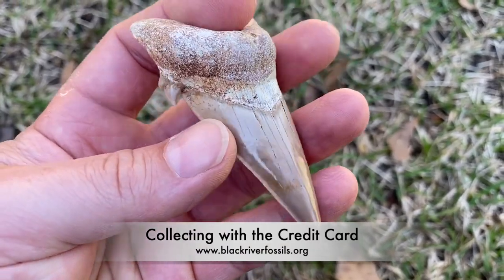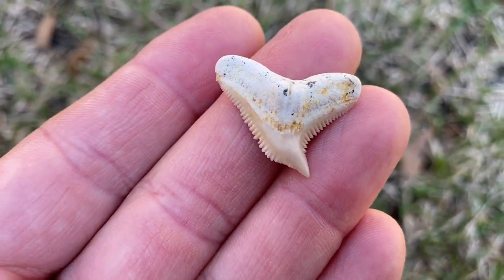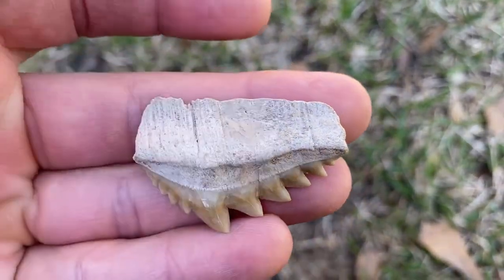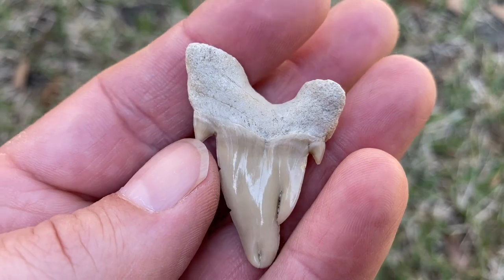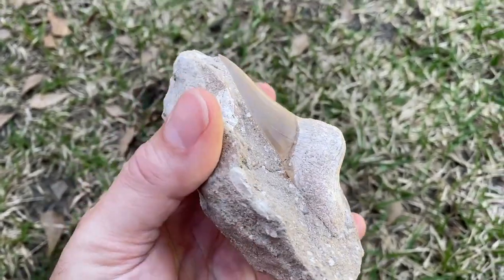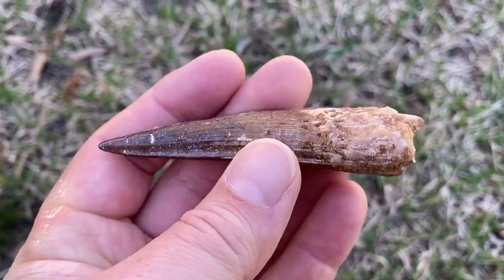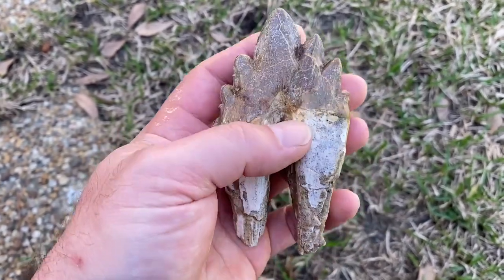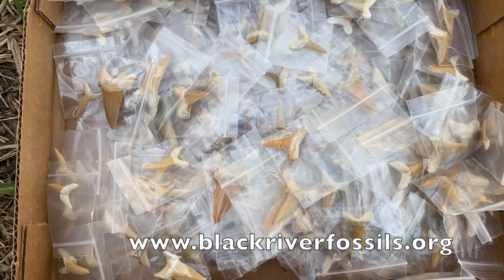Collecting with my Credit Card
Not that there is anything wrong with endless clips of me collecting shark teeth, but I thought I might do something a little different today. This video features shark teeth and other fossils I bought over the years. I get a lot of comments like "how much do you want for such and such tooth" and although I don't sell fossils usually, I have been known to break out the credit card and purchase them from time to time. Specifically, I buy stuff I can't find or from places I probably won't ever be able to go, and Morocco is the origin of a large portion of my purchases over the years. That country has an incredible geologic history with formations that have produced a plethora of fossils with remarkable preservation ranging from cretaceous to the pleistocene. Sharks, dinosaurs, whales, trilobites, fish, shells, you name it and it has lived in Morocco. So this is my Moroccan collection, an answer to other comments asking me to post a collection video. Consider it part 1 of who knows how many to come in the future!